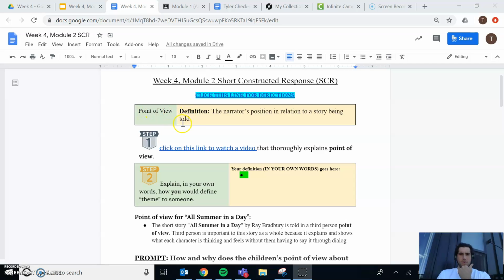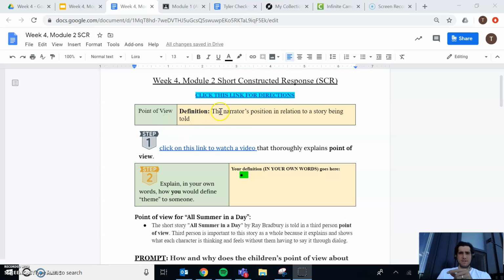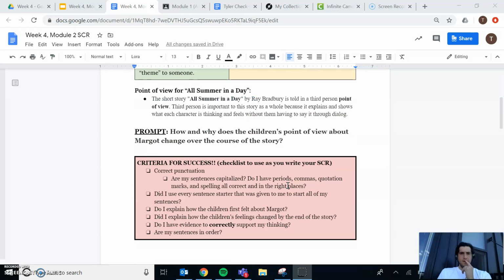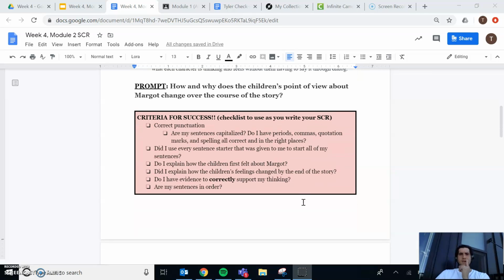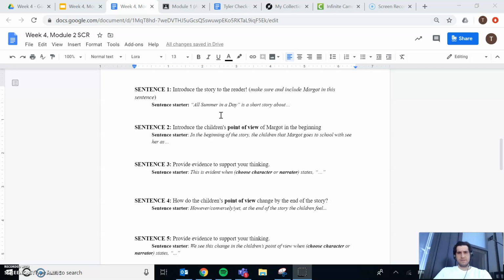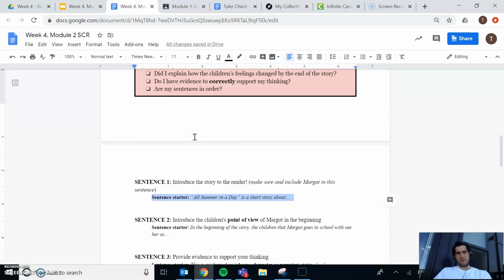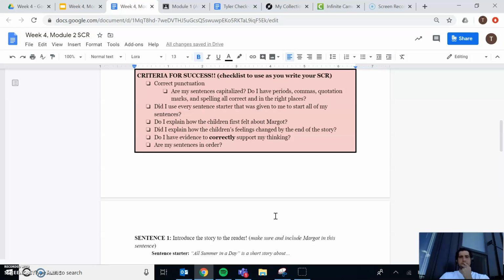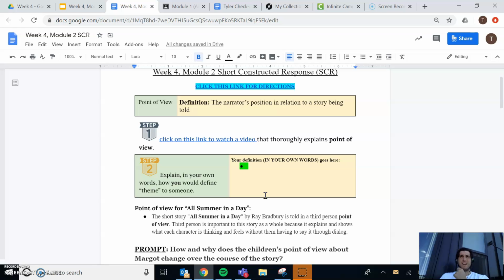Week 4, Module 2 SCR Directions